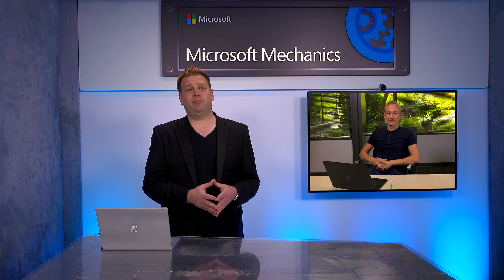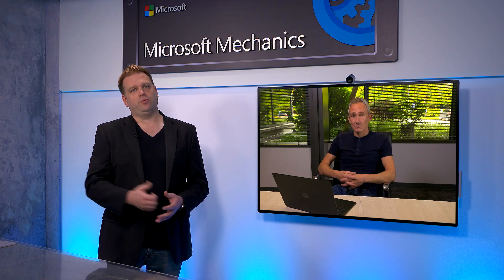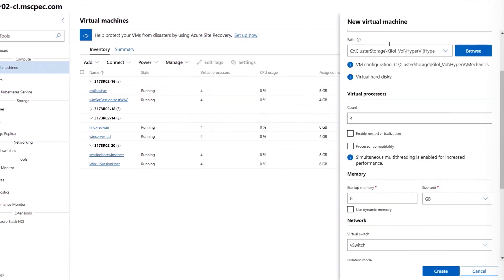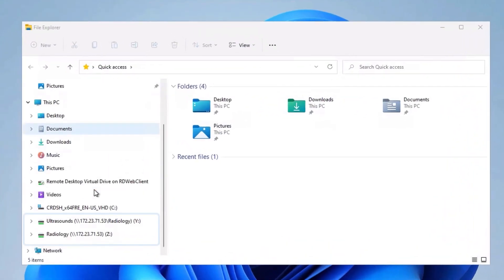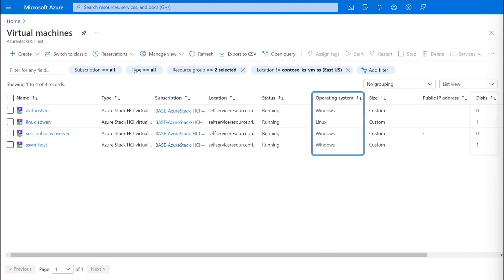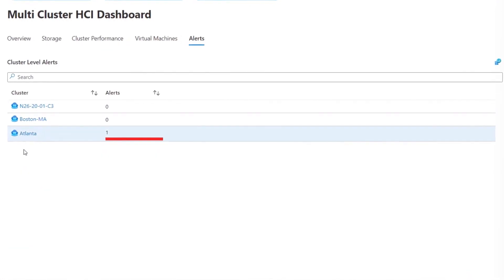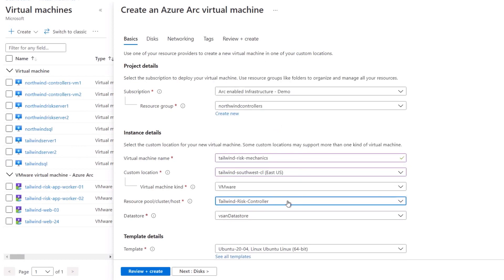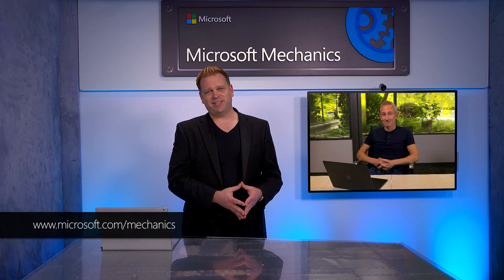Windows virtual desktops on-prem? Azure Virtual Desktop for Azure Stack HCI & more hybrid updates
Take a look at the just announced capability to run Azure Virtual Desktop for Azure Stack HCI on premises, as well as a roundup of what's new in hybrid management across platforms with Azure Arc. Azure Virtual Desktop, formerly known as Windows Virtual Desktop, used to be an all or nothing decision in order to run your VMs from the Azure cloud. Now you can use Azure, Azure Stack HCI, and use Windows 10 multi-session or Windows 11 multi-session in a hybrid environment where you get the full Windows experience along with cost efficiency. Matt McSpirit, Senior Program Manager for Microsoft Azure, joins Jeremy Chapman to share the latest Azure hybrid updates:

A unified management plane in the Azure cloud for your Azure Virtual Desktops (formerly Windows Virtual Desktop), whether they're running in the cloud or locally on Azure Stack HCI
Manage Azure Stack HCI physical hosts and clusters at scale with Azure Arc
Deploy a VM from the Azure portal to your on-prem VMware environment
Up-to-date inventory of your VMware resource pools, clusters, hosts, and virtual networks all in your VMware environment in the Azure portal

► QUICK LINKS:
00:00 - Why hybrid makes sense
02:05 - How to set up Azure Virtual Desktop on-prem
03:51 - What does the user experience look like?
05:14 - What else can you run on Azure Stack HCI
07:11 - How to manage Azure Stack HCI clusters in one place
08:04 - What can you do with Azure Arc-enabled VMware environments?
09:12 - Wrap up